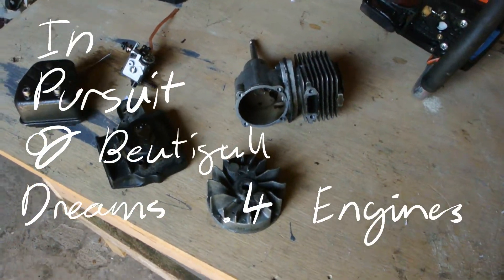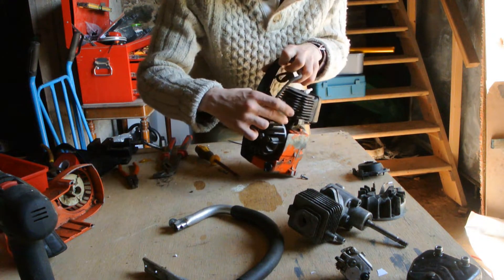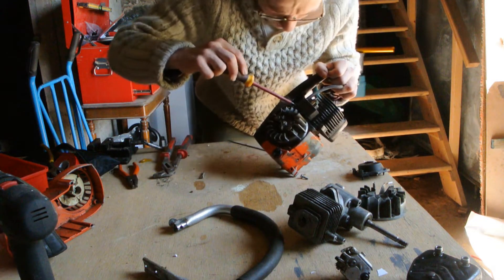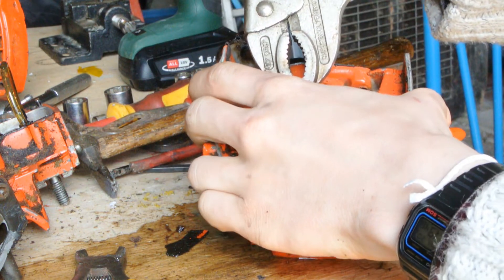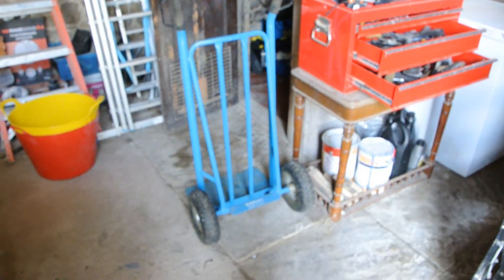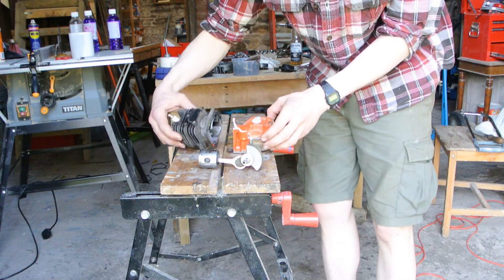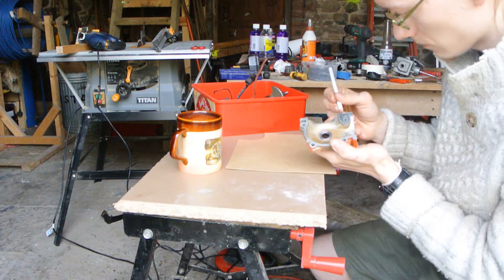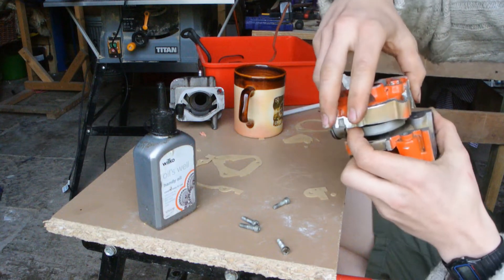IPOBD .4 Engines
Converting a two stroke engine for model aircraft